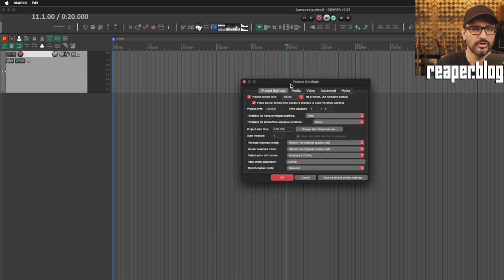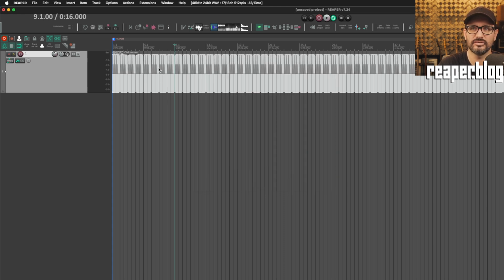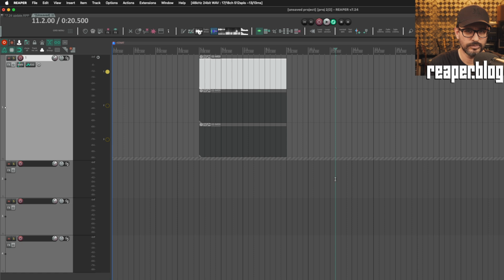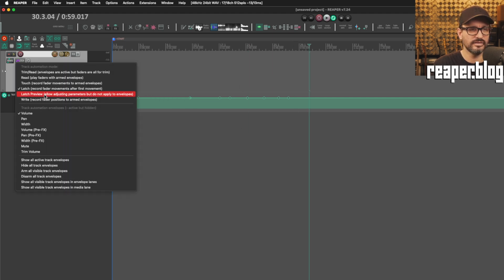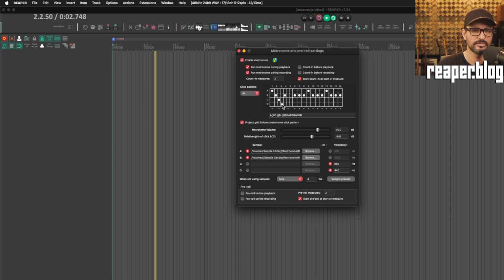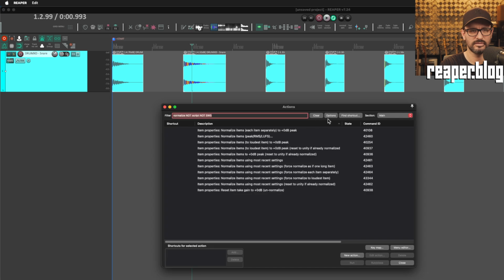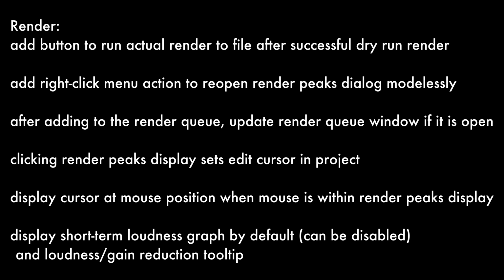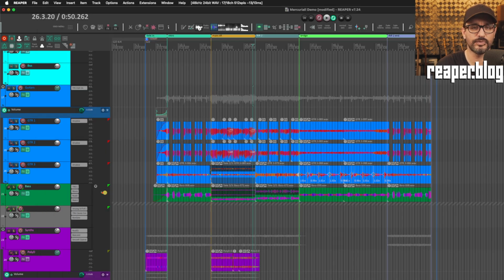What's New in REAPER 7.24 update - render window overhaul, 128 groups, resize envelope points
This video covers all the new things in the 7.23 and .24 updates over the past week including: resizable envelope points, presets for metronome sounds, 128 track groups, render window improvements and much more.

00:00 - =START
00:18 - actions and menu entries to set or reset project start time or start measure
01:37 - transport(play/record/stop…)
02:41 - improve support for converting video items from arrange
03:49 - Click source improvements
04:47 - Timecode generator - dbl click to open source properties
05:19 - Paste as new takes works from explorer/finder
06:14 - Envelope point size scaling
07:48 - Lanes improvements
09:28 - Automation improvements
15:05 - Metronome
17:13 - Custom Menu Editor
19:10 - Normalize
22:27 - 128 Track Groups
25:05 - Render window changes
29:35 - Outro